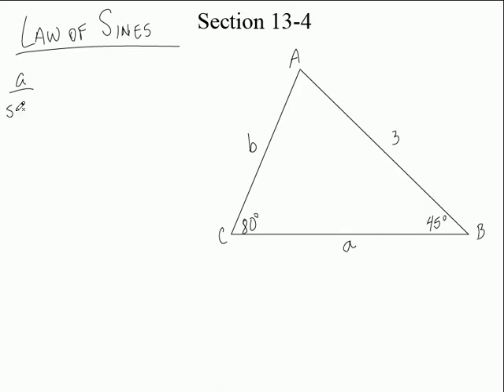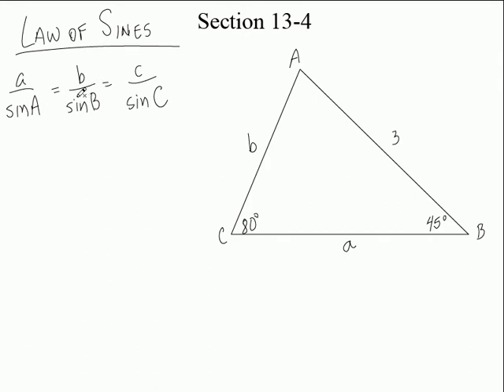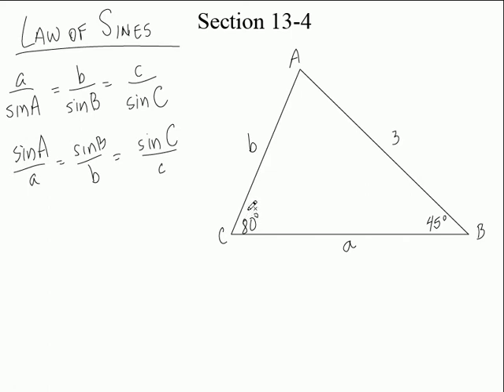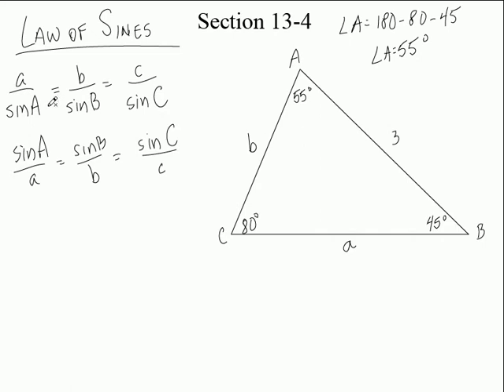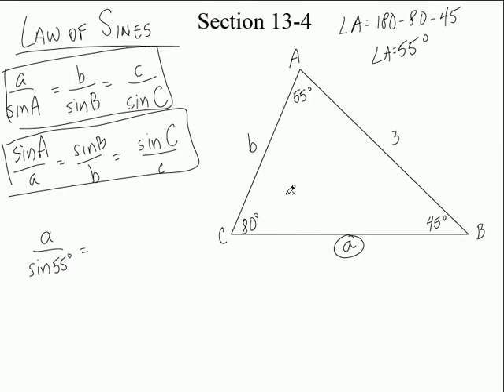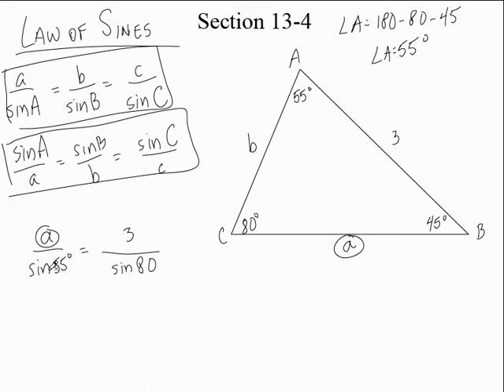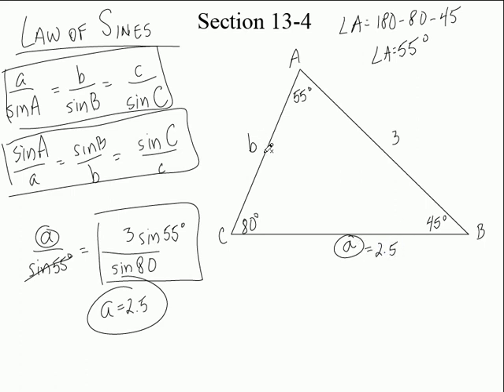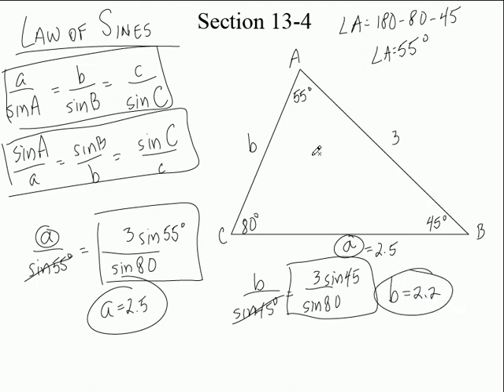Section 13-4 part b.avi